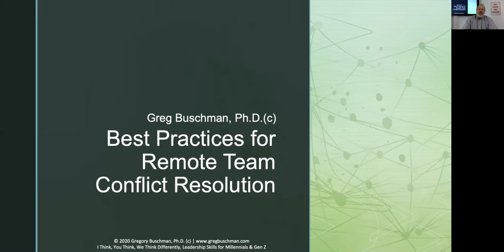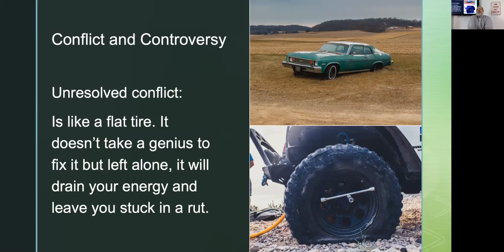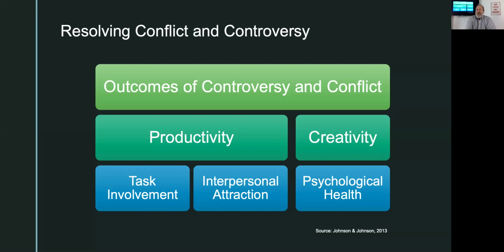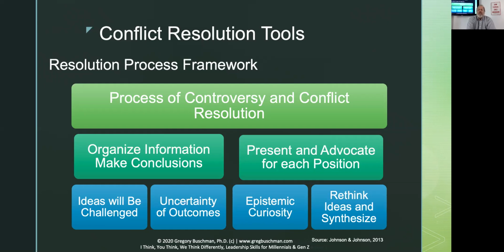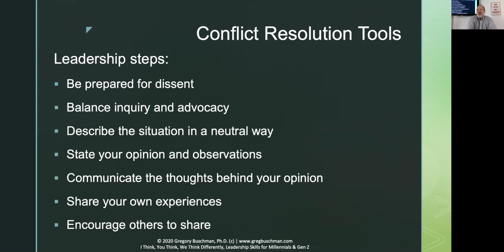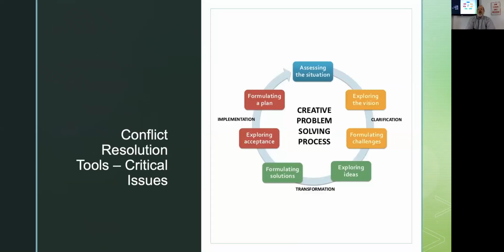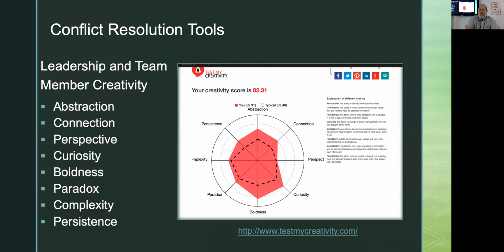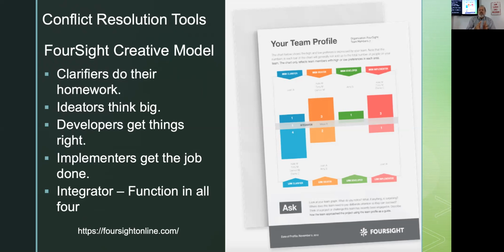Conflict Resolution zoom April16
Conflict Resolution Skills are incredibly important during the increased stress of this season. Here are three amazing resources that will help understand yourself and others and provide a path to building better teams. Take a few hours and invest in yourself, your team, and your family.

"I help leaders build great teams"